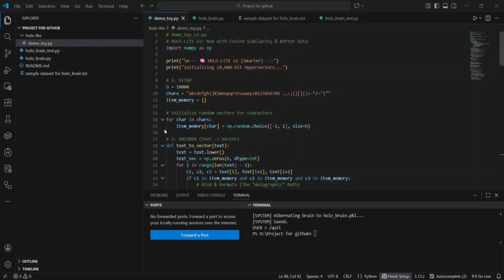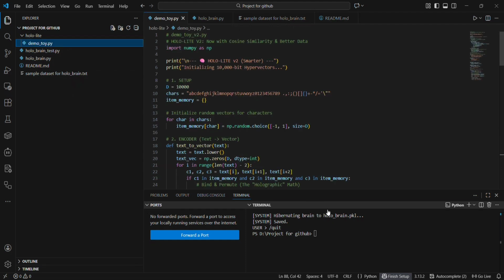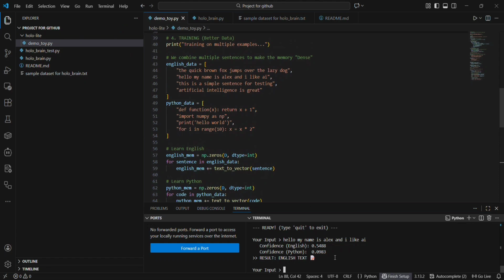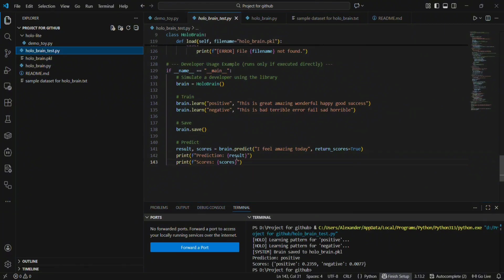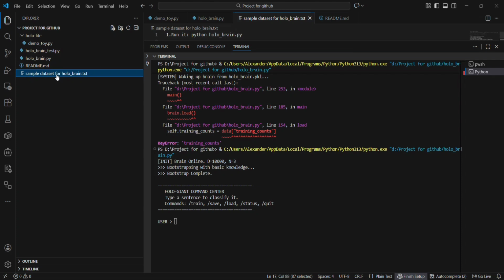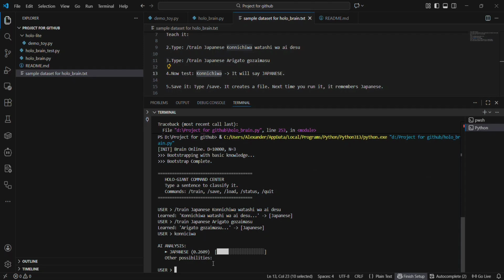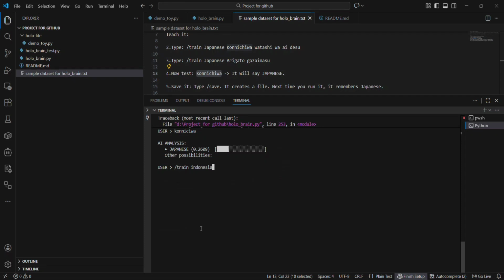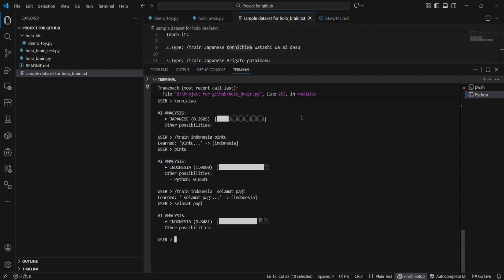Holo-Lite,Forgotten & Undiscovered approach to AI. It uses Hyperdimensional Computing (HDC)